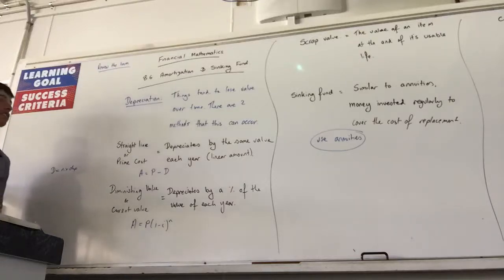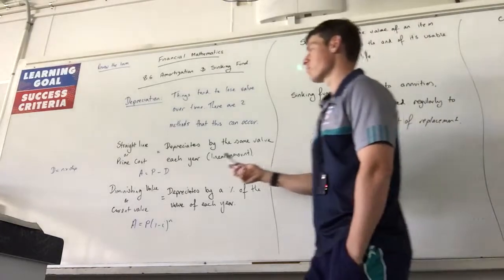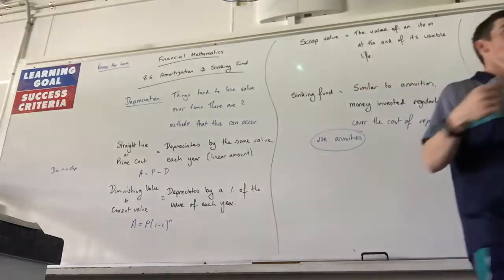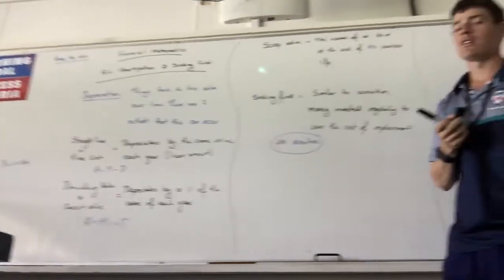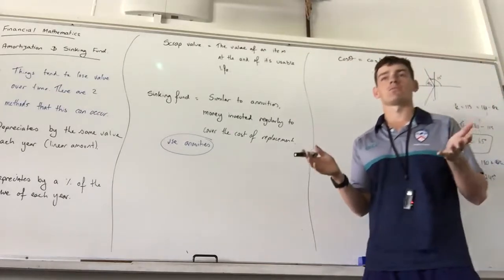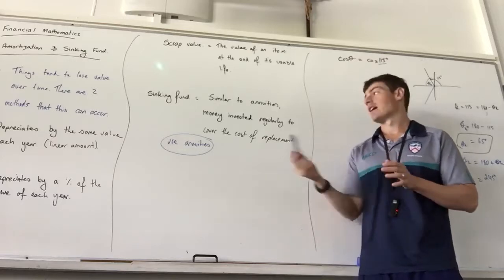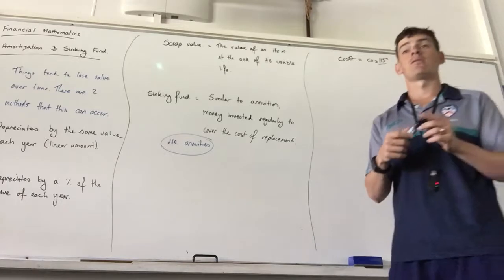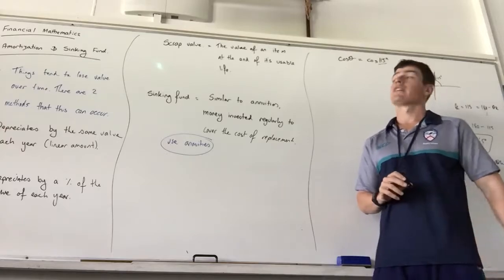Amortisation and Sinking Fund